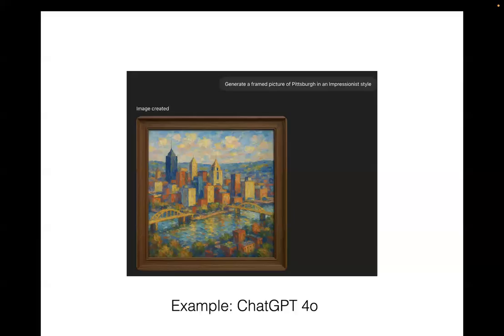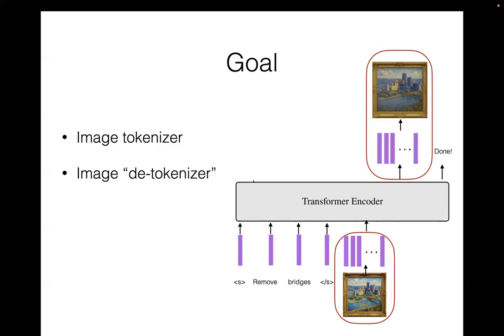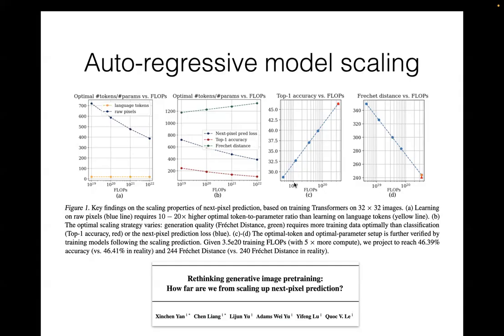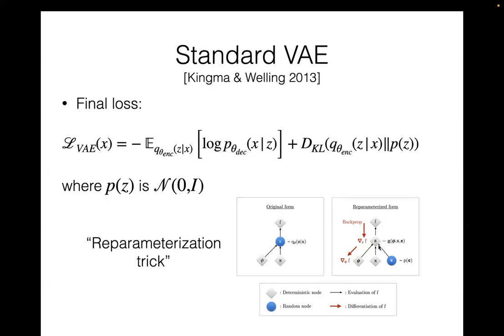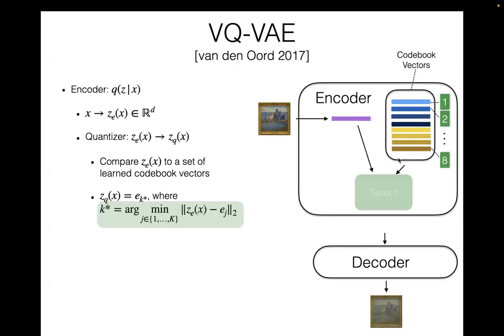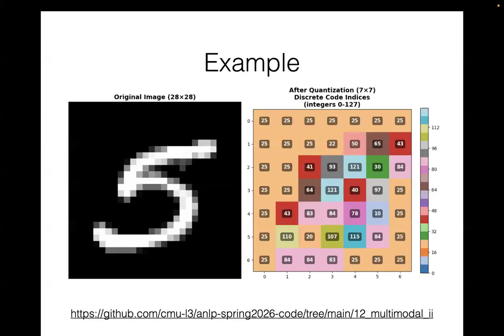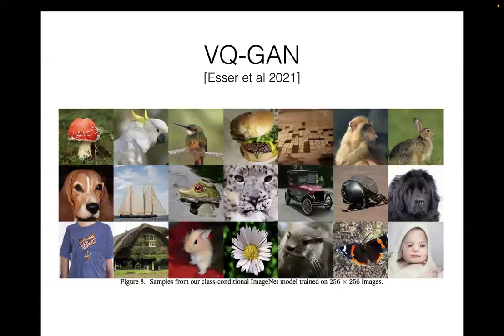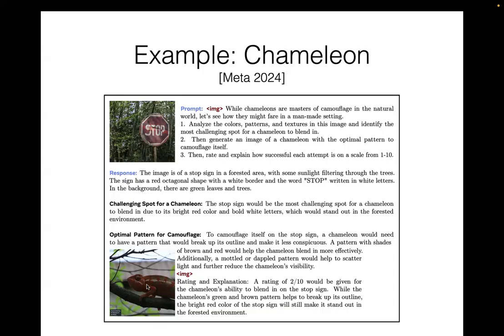CMU Advanced NLP Spring 2026 (12): Multimodal LLMs II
This lecture (by Sean Welleck) for CMU CS 11-711, Advanced NLP covers:
- Autoregressive Pixel Modeling Challenges
- Discrete Image Tokenization with VQ-VAE
- VQ-GAN with Transformer Language Model
- Unified Text-Image Token Modeling